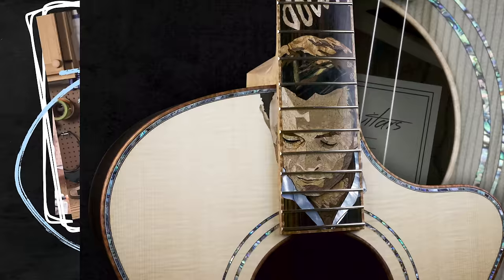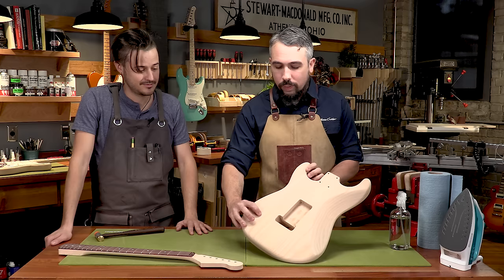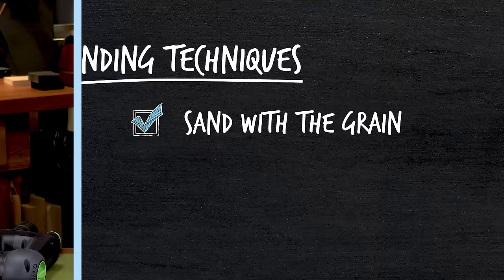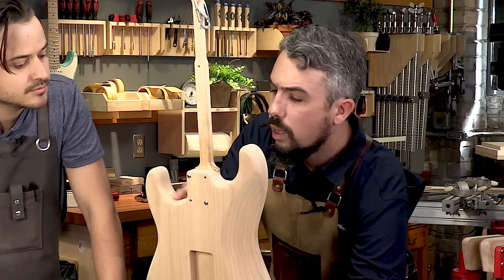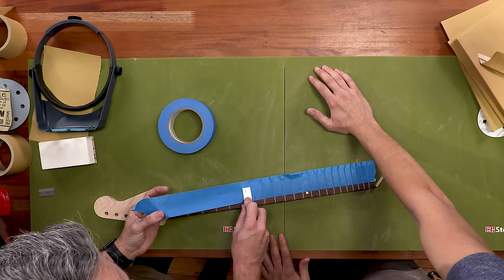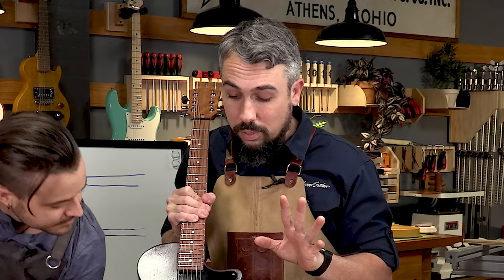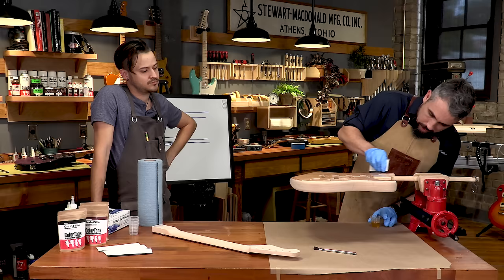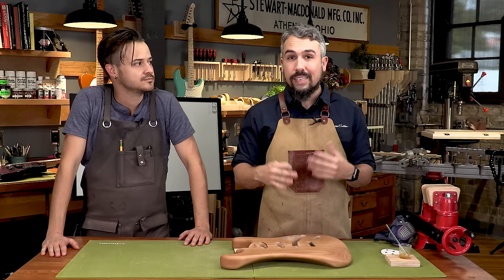Aerosol Guitar Finishing – Part 1 – Prep Sanding, Pore Filling and Sealer Coats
If you're new to guitar finishing, you've come to the right place. This is StewMac's step-by-step guitar finishing course. In this 3-part series we show you exactly what you need to do to get a professional-quality guitar finish at home using aerosol lacquers.  **The results are pretty amazing**

This series has been months in the making and covers it all:

- How to finish a guitar body
- How to finish a guitar neck
- How to repaint a guitar / refinish a guitar

All using nitro aerosol finishes.

It's perfect for anyone - no experience necessary! You really CAN get a pro-quality result (even on your first try) if you follow these steps.

** EPISODE 1: covers prep sanding, pore filling and applying sealer coats. **

00:00 Intro
02:48 Overview - A Great Finish Starts with a Great Prep
05:13 Inspection, Fixing Dents & Prep Sanding
05:58 Fixing a Dent
09:14 Sanding Basics
12:06 Sanding the guitar
23:09 Masking off the Fingerboard
26:51 Prep Steps if you are REFINISHING a guitar
28:51 Pore Filling
36:21 Applying the Pore Fill
43:23 Sanding the Pore Fill
49:24 Inspecting the Pore Fill
50:56 Applying Vinyl Sealer
51:55 Spraying Safety & Logistics
56:35 Choosing the Right Finish
57:53 Tips for Spraying Aerosols
01:02:05 Spraying the Vinyl Sealer
01:04:55 Sanding the Vinyl Sealer Coat
01:07:38 What’s Next?

We'd like to give a huge shoutout to Chris and Matt @Driftwood Guitars for helping us with this series. Thanks so much guys, it was a blast shooting this series with you!